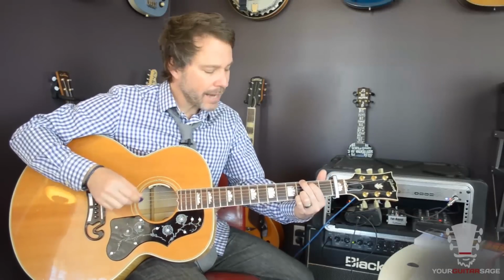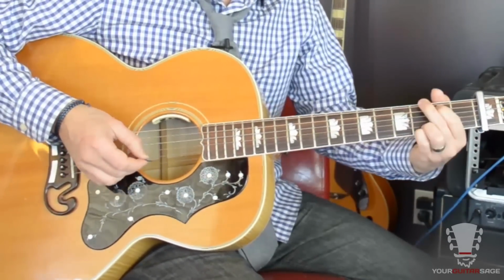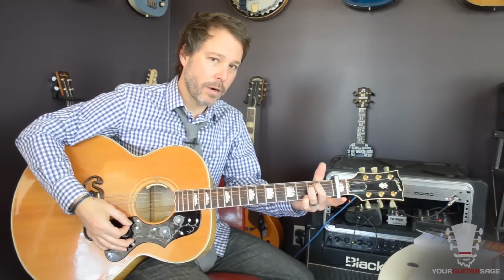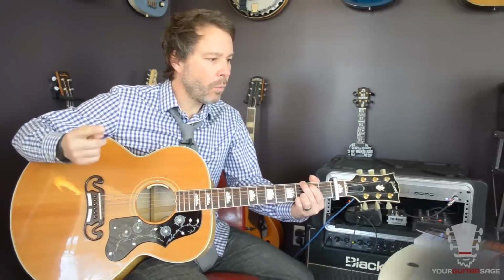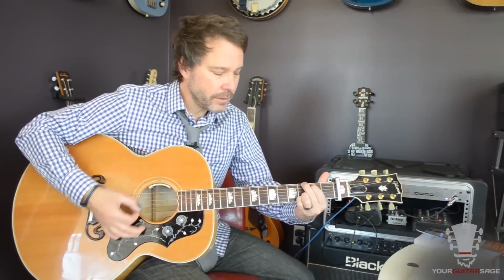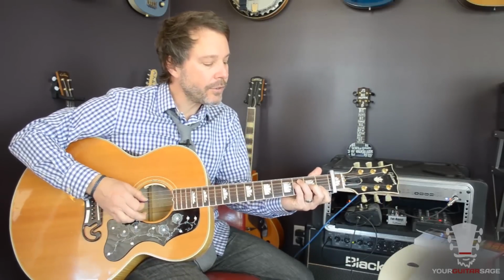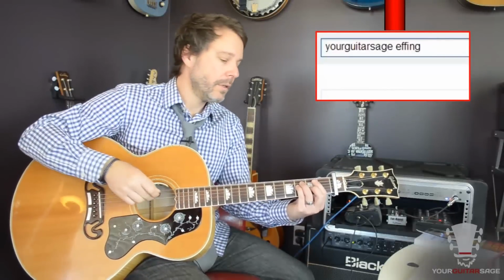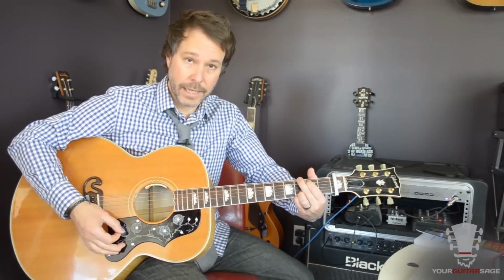Only Prettier by Miranda Lambert - Easy Version Guitar Lesson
Here's a guitar lesson on how to play Only Prettier by Miranda Lambert. Need more guitar help?

Need specific help with fretting and strumming then go and watch the free video series.

Thanks for stopping by today and checking out this quick tutorial on how to play Only Prettier by Miranda Lambert on the guitar.

e